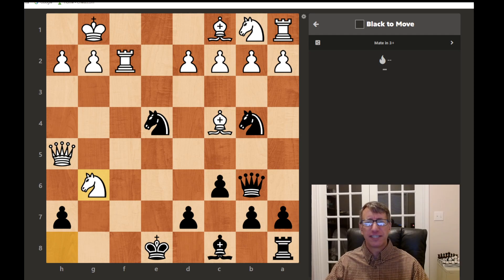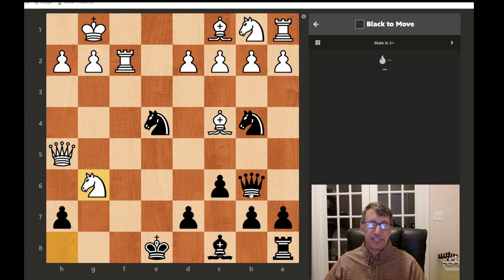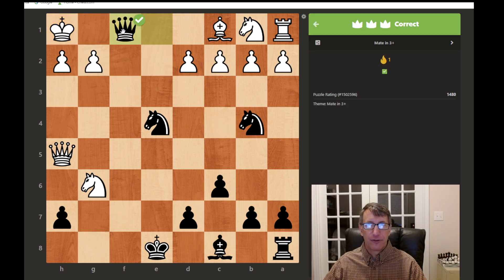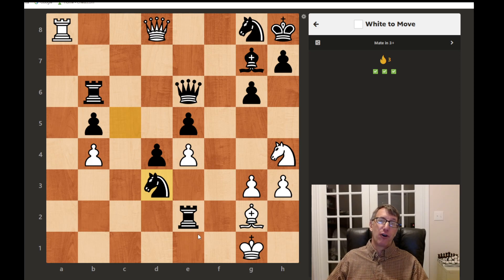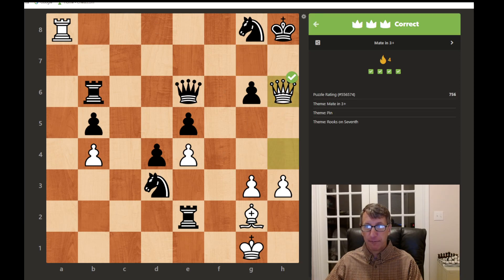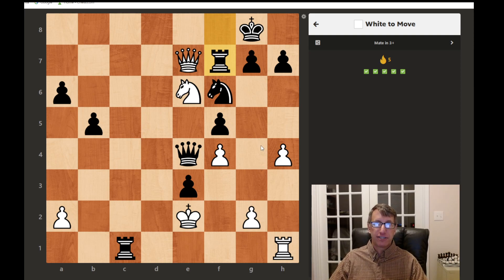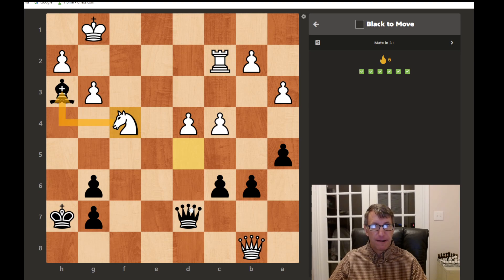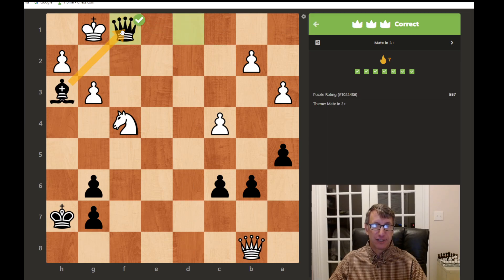Mate In 3 Patterns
10 chess tactics puzzles for you to solve and improve your checkmate skills. Thanks and have a super chess day!